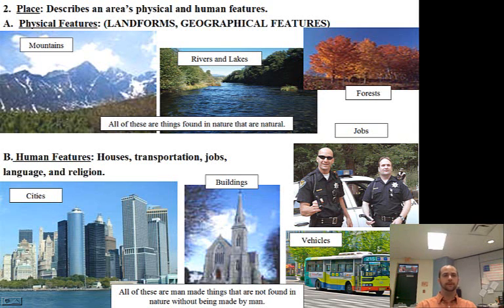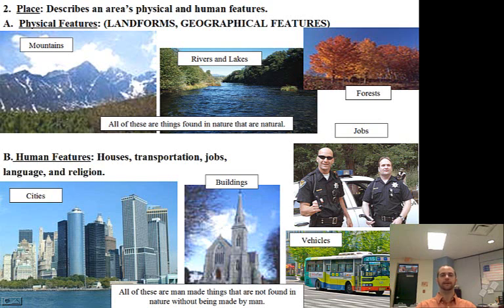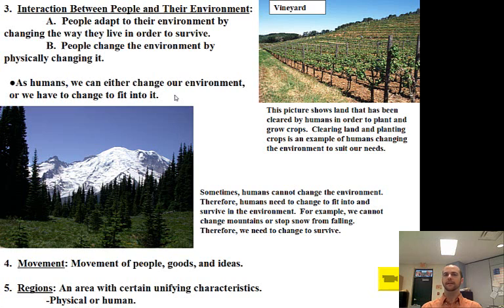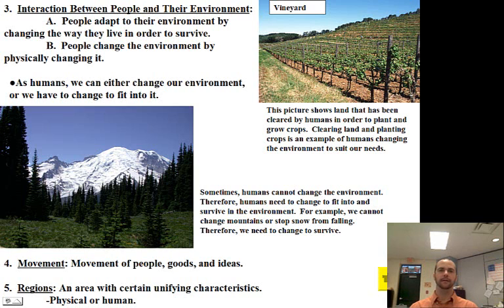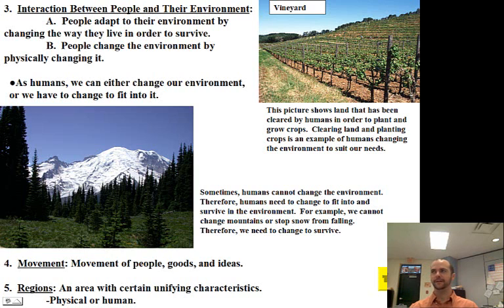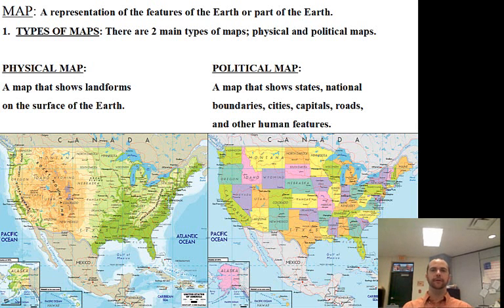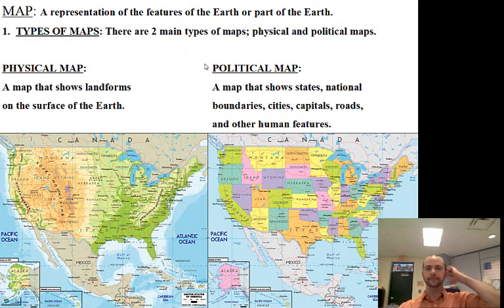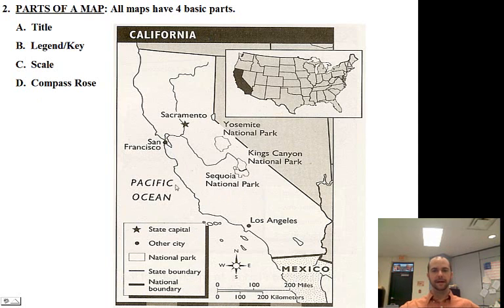Geography Lecture Video Part 3